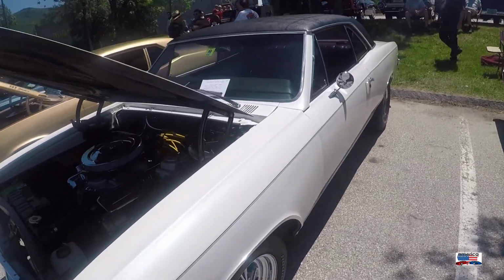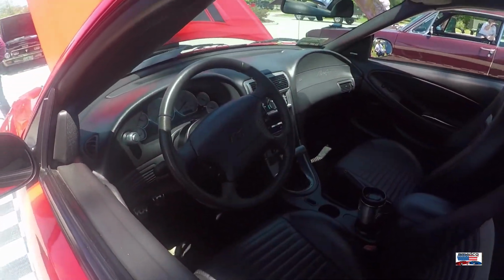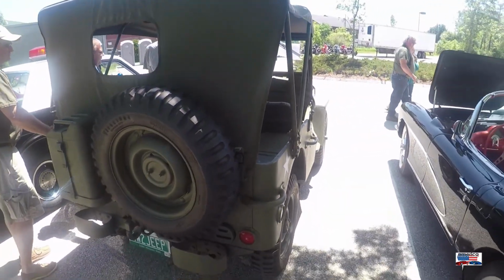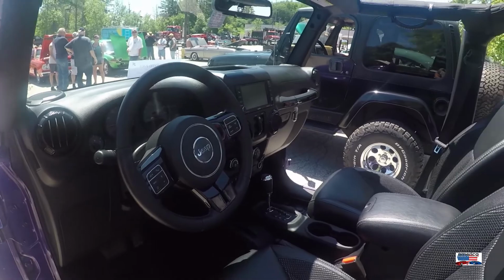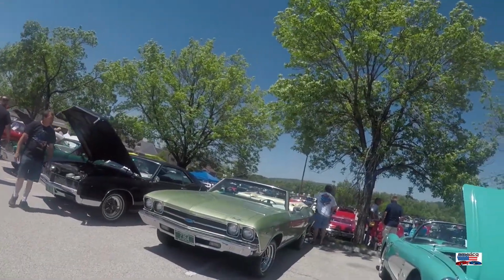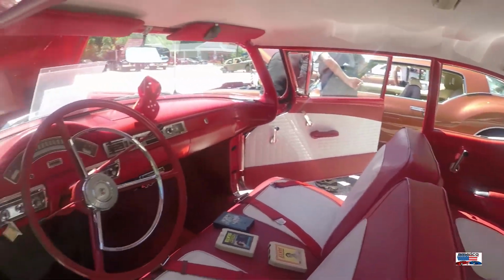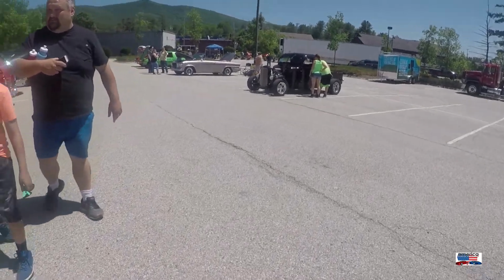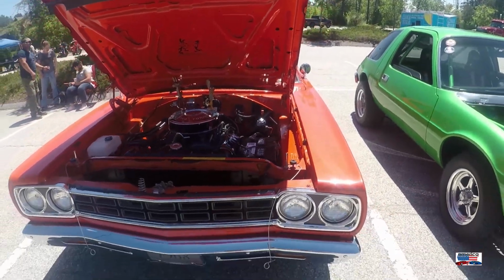'18 Rutland Relay for Life car Show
Today on America: Bumper to Bumper, we end another series. Rutland Relay for Life car show registration fees all go to the fight on cancer, so this is always a great show to be a part of.

Facebook: America: Bumper to Bumper